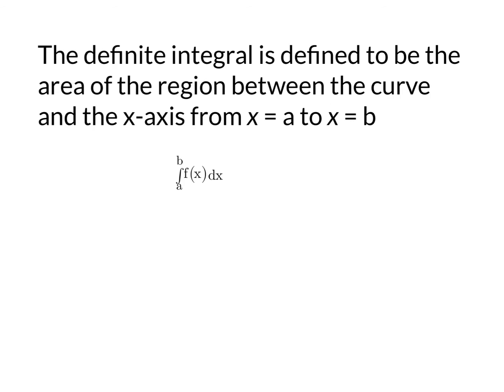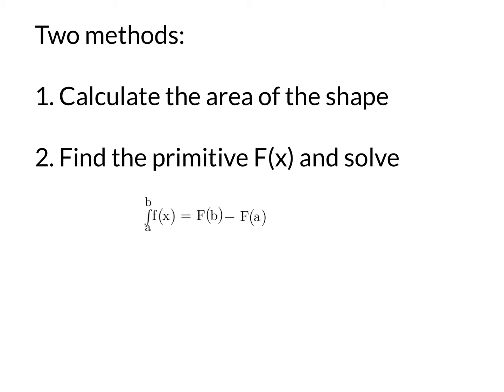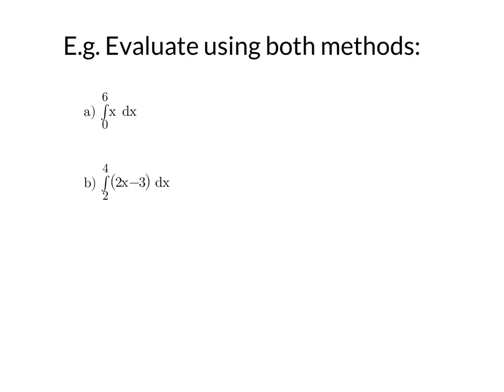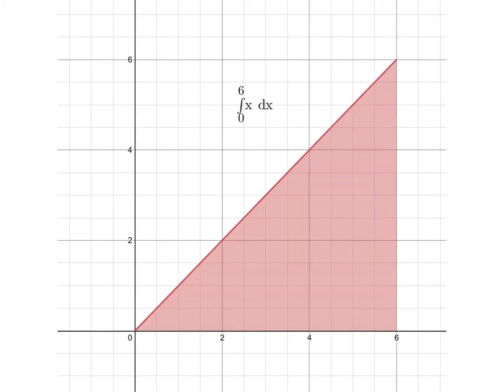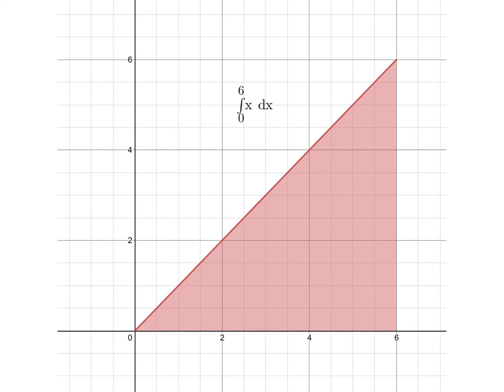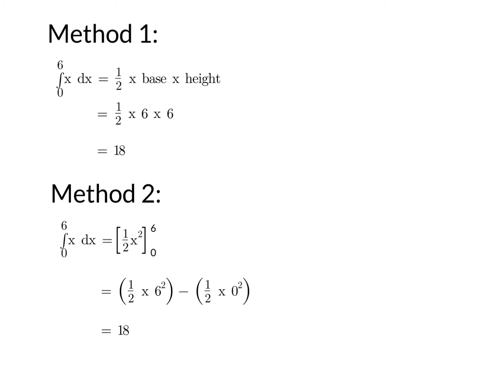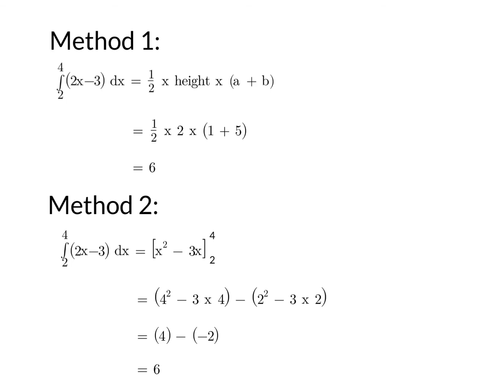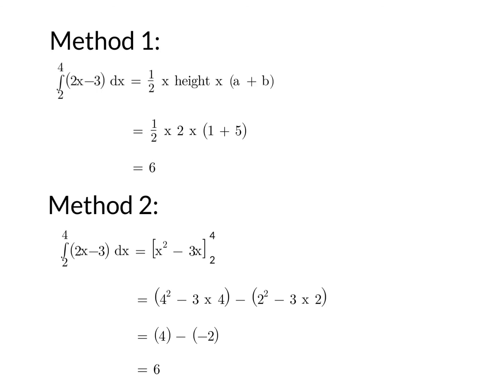Integration Part 1